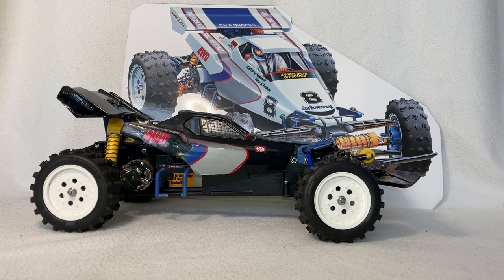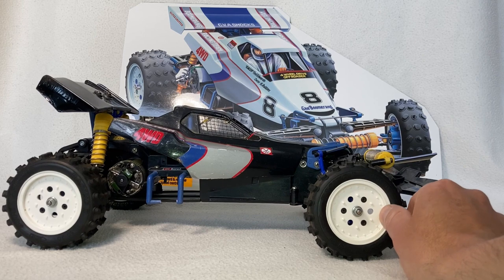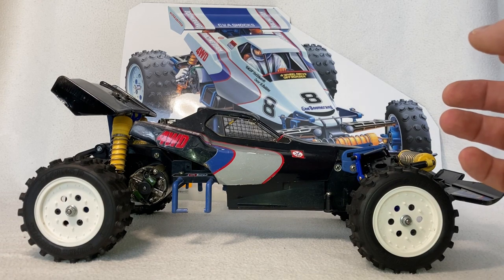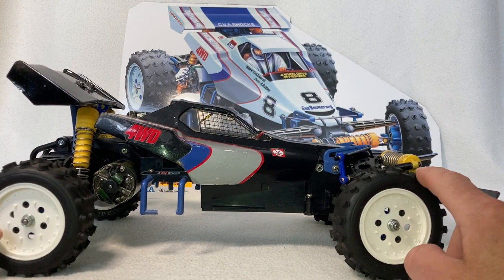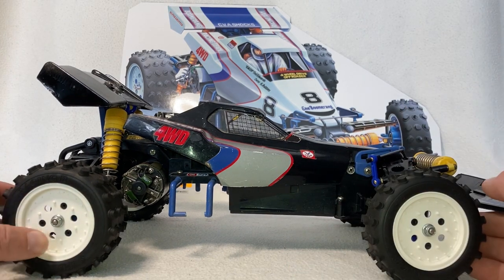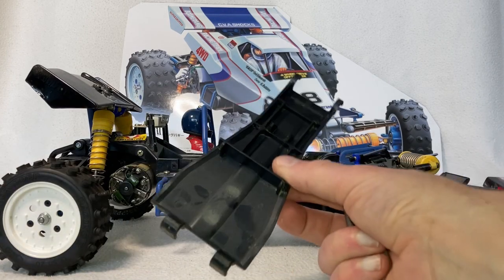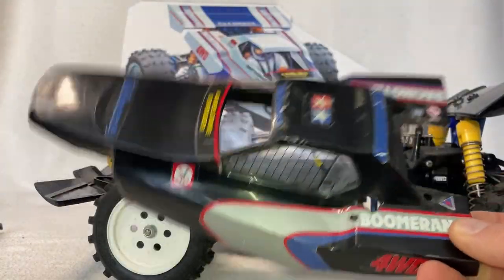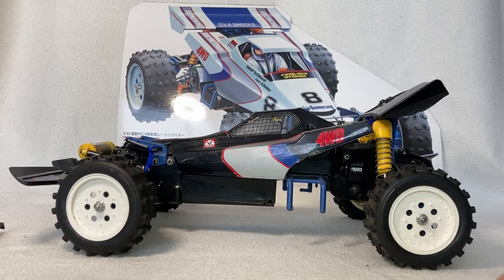Vintage Tamiya Boomerang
That's right folks, this is my vintage Tamiya Boomerang from back in 1986!
Back in the day it got raced, hard, upgraded motor, 17t pinion gear and fully ball raced bearings, but now it's living life in retirement as a shelf princess.

Follow the story of how it was found in a garage after 30 years, how I restored it and got it to run again!  And the tragic events that lead to it becoming a shelf princess.

Join the Retro Ranks!!!

Movie clip:
Star Wars a new hope, 1977, Walt Disney pictures